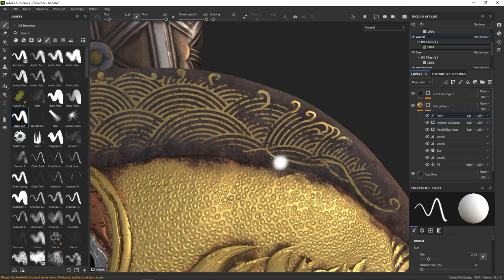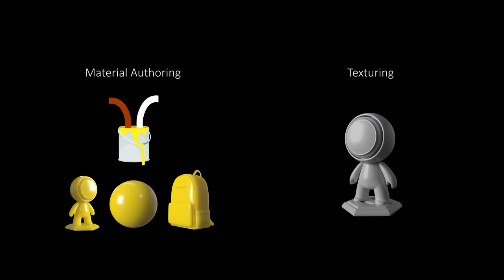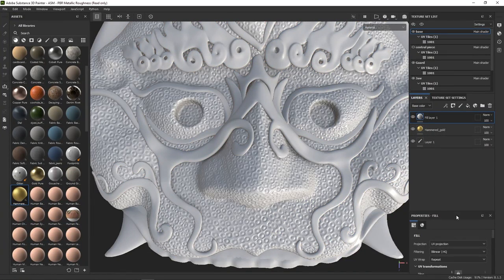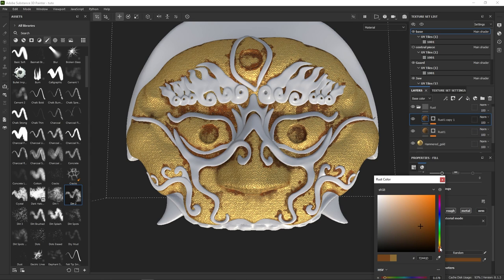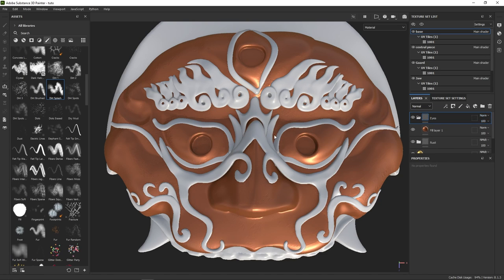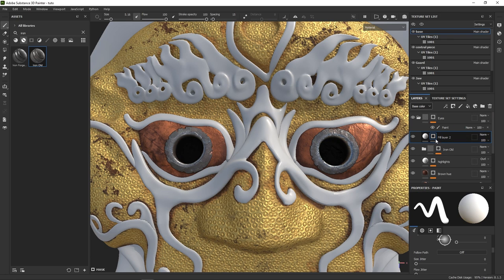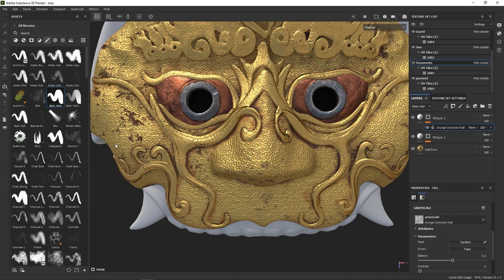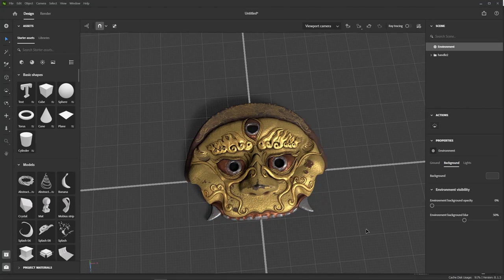Texturing an ornate sword in Substance 3D Painter | Adobe Substance 3D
In this video, we will texture the sword guard that we sculpted in Modeler. We won’t show each and every step of the process, but focus on a few examples to illustrate the logic behind Painter’s layers and masks.

00:00 Introduction
00:52 Project set up in Painter
02:07 Creating a Damascene base material in Designer
05:12 Texturing the face
09:54 Texturing the eyes
14:21
14:54 Texturing the ornaments
16:31 Finishing touches, tips and tricks
18:12 Sending the model to Stager